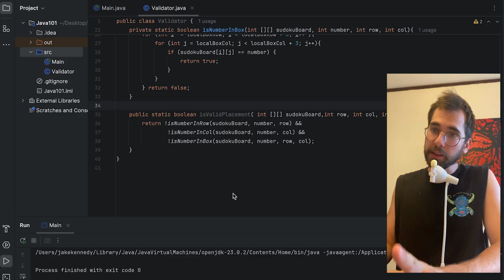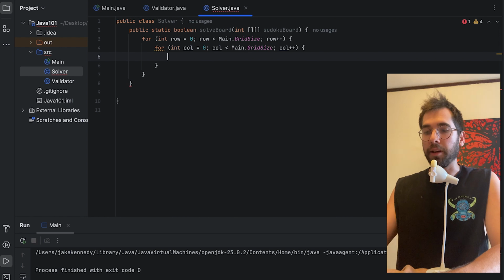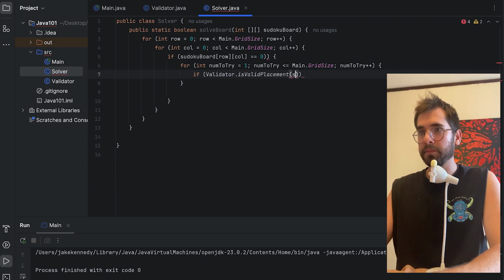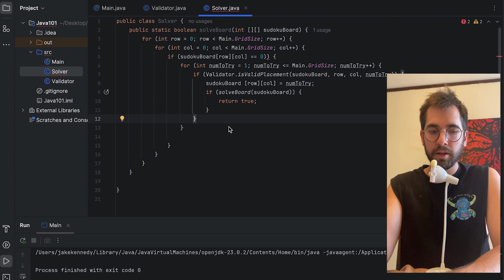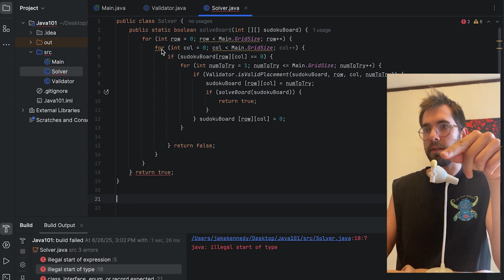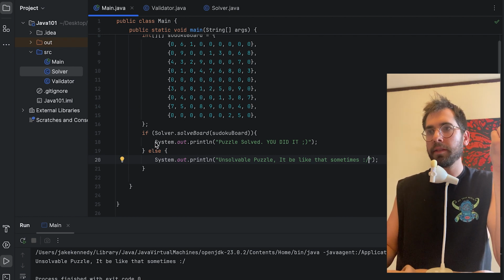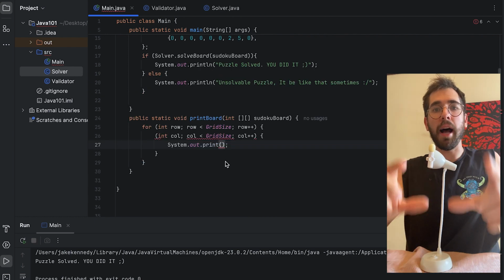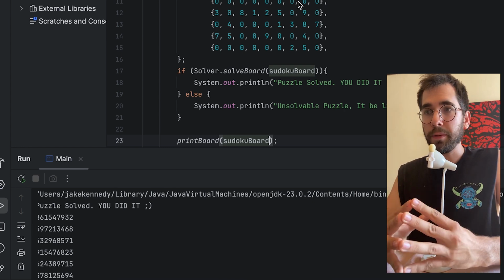Learning Java Together | Recursion Logic (Java Sudoku Part 2/2)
Greetings. Let’s learn how to backtrack an algorithm to solve the sudoku puzzle using nested for loops and if statements. Had a good time with Java but also some frustration, but thats to be expected of learning a programminglanguage

shoutout  peachez programming although he is kind of a douche as a person